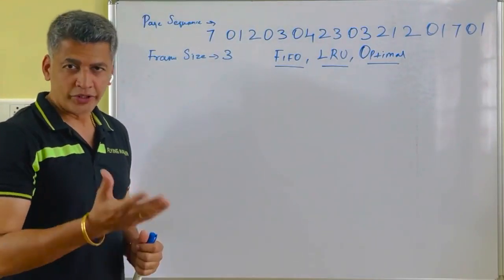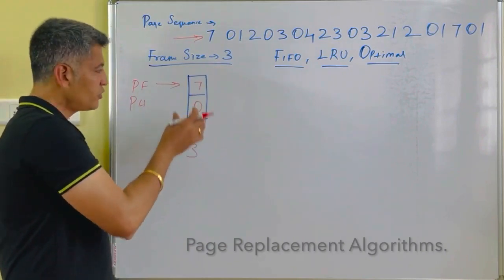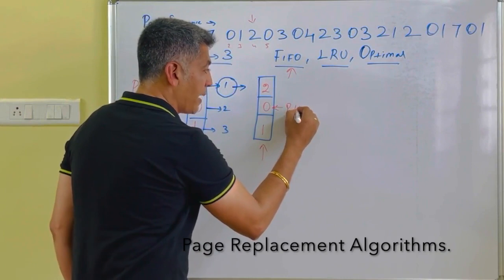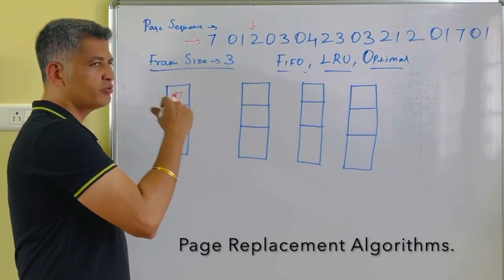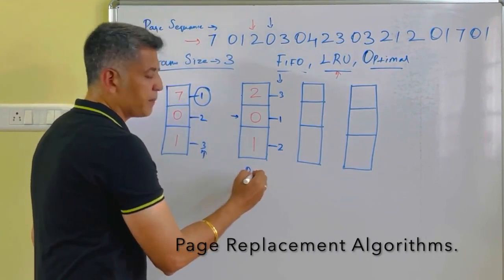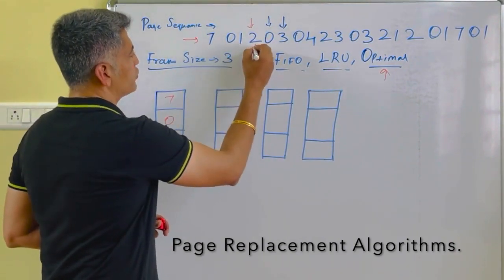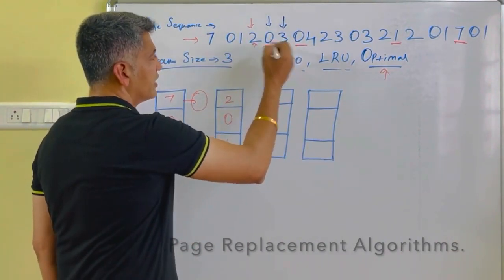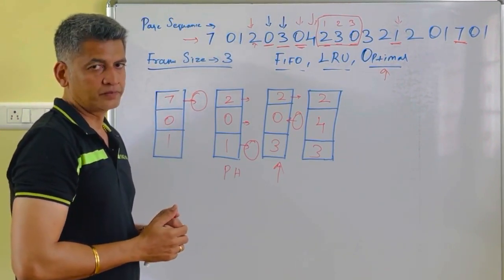What is Page Replacement ? (Algorithms)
FIFO
LRU
OPTIMAL